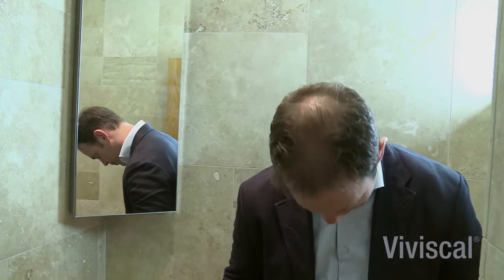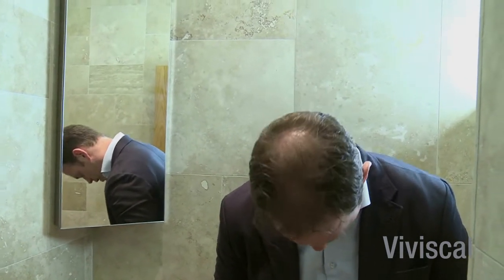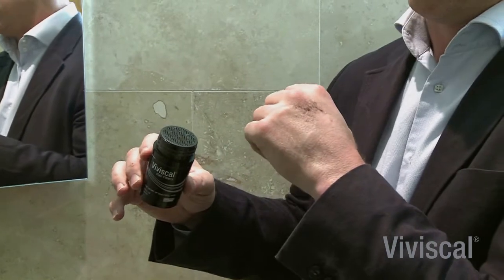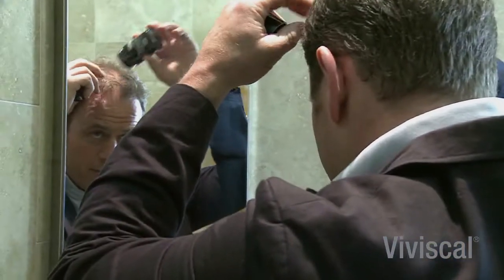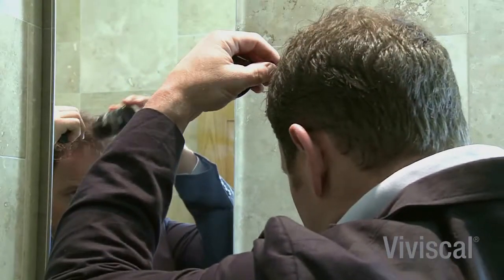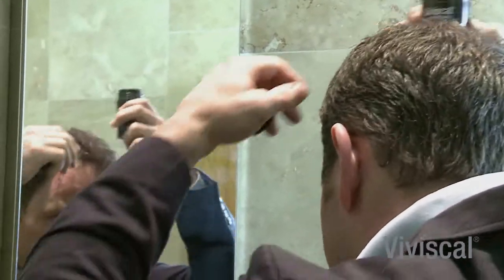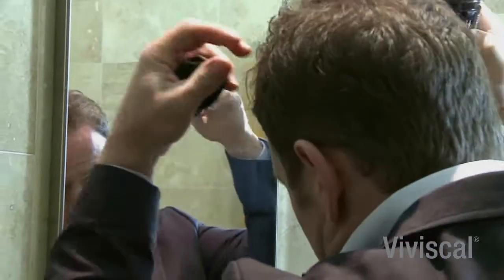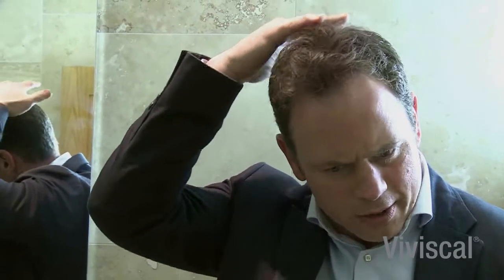Why do you never see Kyran Bracken with thinning hair?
Kyran Bracken demonstrates how to quickly and easily apply Viviscal Volumising Hair Fibres.

Viviscal Volumising Hair Fibres are available at selected Boots stores and also

Viviscal Volumising Hair Fibres are the instant cover-up solution to disguise thinning hair and to add volume to fine hair.

 Easy to apply, the ultra-fine fibres with keratin give really natural and undetectable appearance. Each fibre has a patent-pending electrostatic coating which binds to the hair shaft building density and giving the appearance of thicker fuller-looking hair in around 30 seconds. Simply shake small amounts of the fibres from the tub on to the hair until the scalp is no longer visible and gently stroke the area with your finger tips to scatter the fibres evenly and create the desired volume and appearance.

 Suitable for both women and men, the fibres are available in a wide range of colours to blend naturally with all hair types, creating an overall effect of thicker hair and making the scalp less visible. The fibres bind so securely to the hair that they will not stain or smear in the wind or rain but can be washed out easily with shampoo.